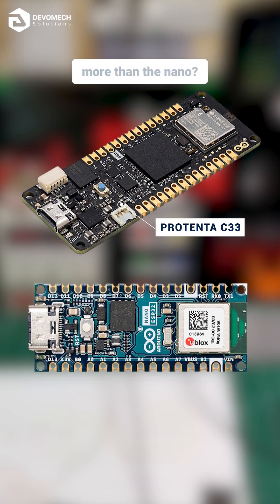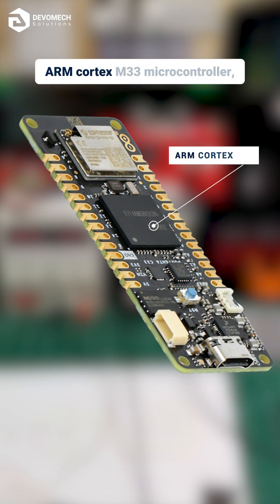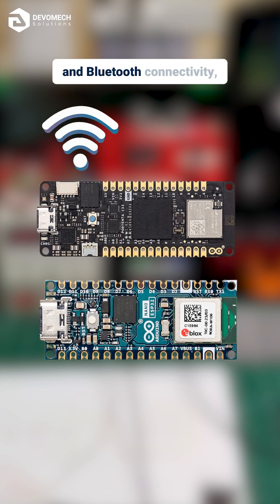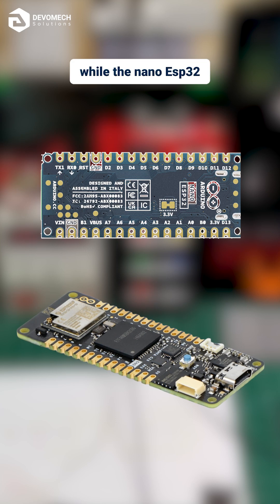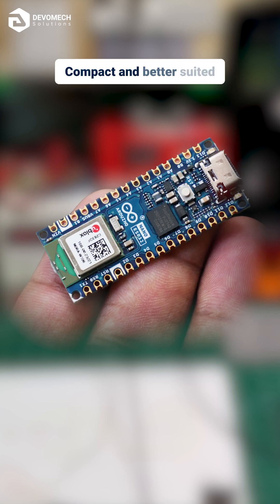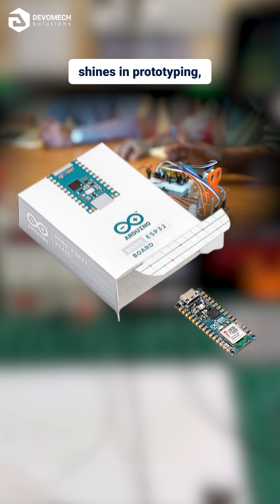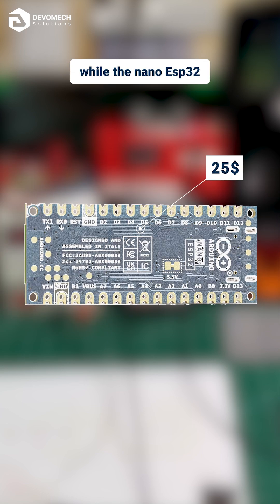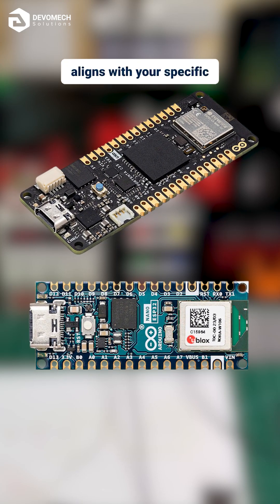Arduino Pro Vs Arduino Nano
Choosing between the Arduino Pro and Nano? Let’s break it down!

When deciding between the Arduino Pro and Arduino Nano, it all depends on your project needs. The Arduino Nano is a compact powerhouse designed for small, space-limited projects. Its small form factor and USB connection make it perfect for quick prototyping, DIY projects, and even education. Plus, it’s cost-effective and versatile for general purpose use.

On the other hand, the Arduino Pro is meant for advanced users who want more flexibility in their designs. With its ability to integrate with custom circuits and provide professional-grade features, the Arduino Pro shines in more complex applications like embedded systems, IoT projects, and anything that requires more control and power.

Each board has its unique strengths, and choosing the right one can help you create more efficient and impactful projects. Whether you’re building a basic prototype or scaling up to custom solutions, Arduino has a board that fits your needs.

Which one will you choose for your next tech project? Dive in and let’s build something amazing!